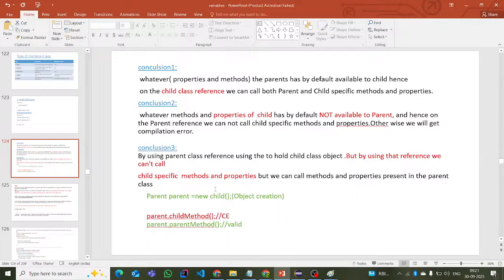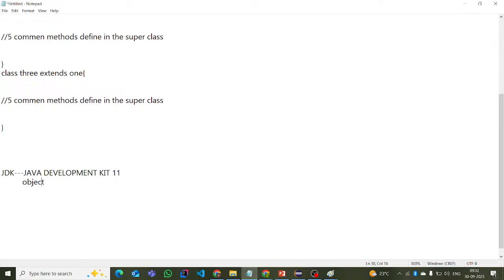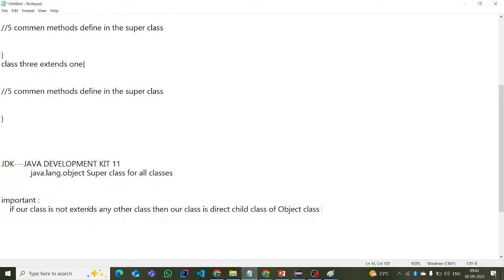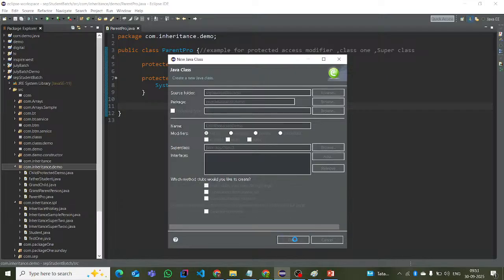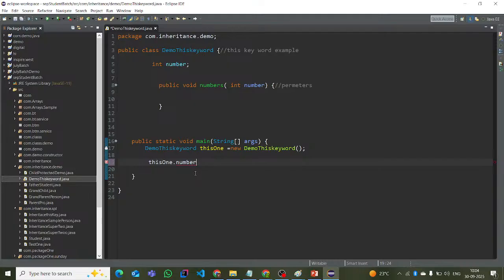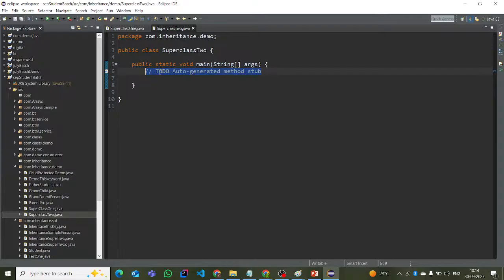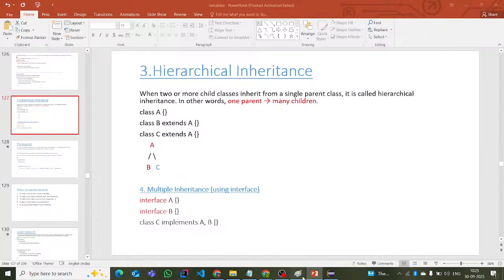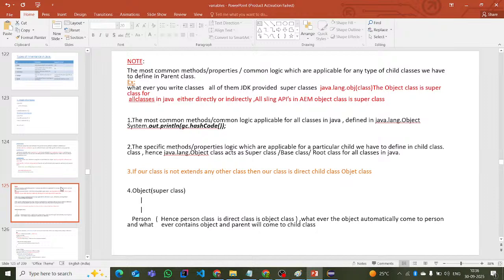Inheritance Part 2: Advanced Concepts & Practice